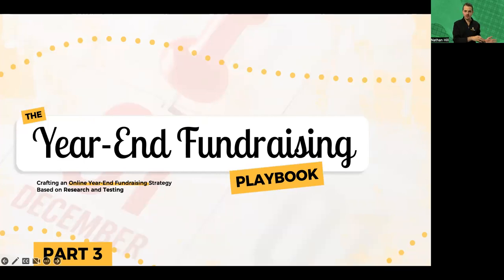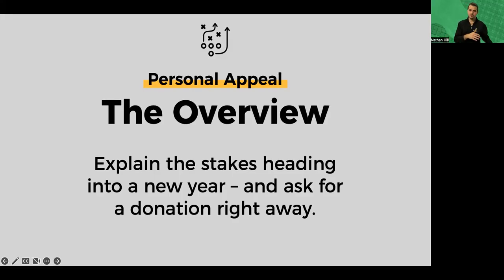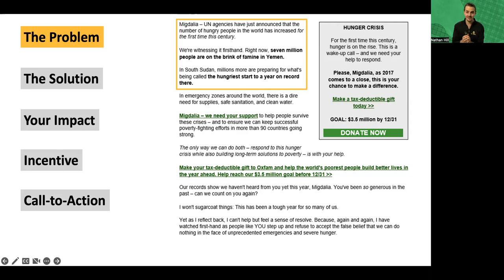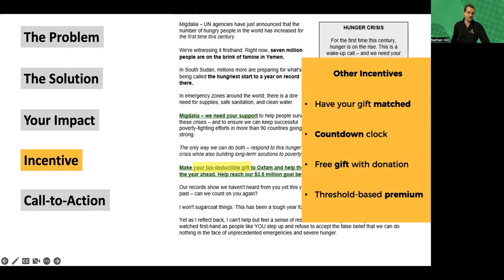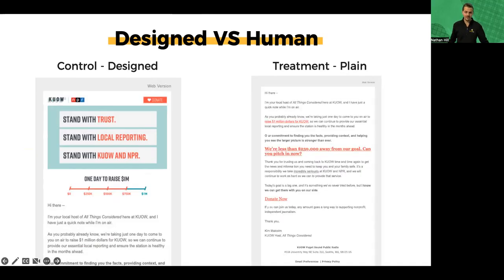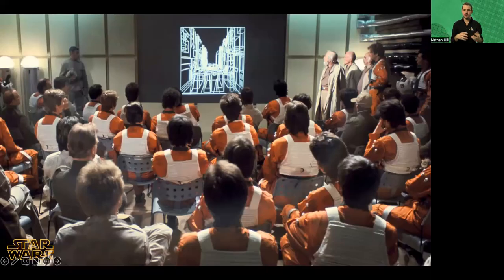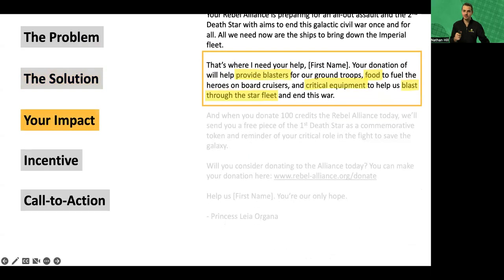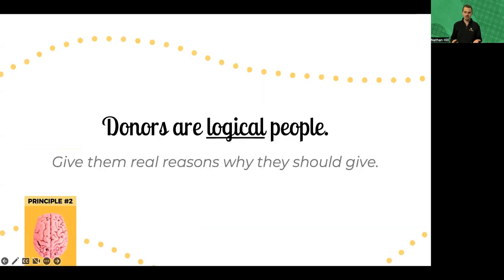Year End Fundraising Playbook Webinar - Part 3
The data shows that the year-end season is when nonprofits bring in the bulk of their revenue. But most organizations are missing out on even more donations because they either won’t send more emails or don’t know the research-driven strategies to create higher-converting donation appeals. We reviewed the importance of year-end from the data itself to craft a better, more effective year-end email campaign. In this session, you’ll discover key insights and takeaways providing strategies like:

- 3 different types of emails to use to build your year-end email campaign
- How to prime donors for forthcoming appeals using cultivation
- How to effectively remind donors to give as the year-end deadline approaches